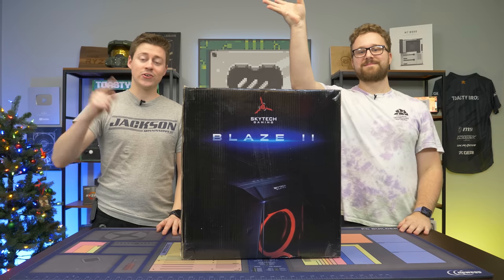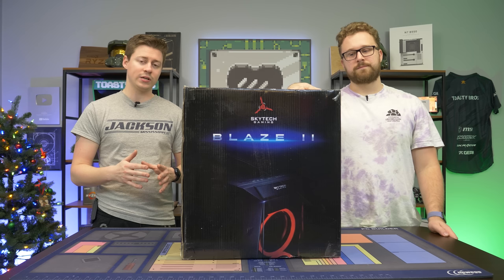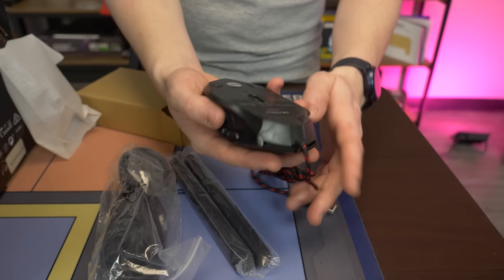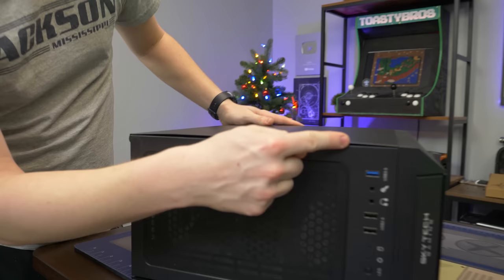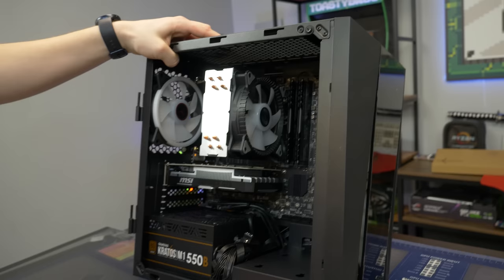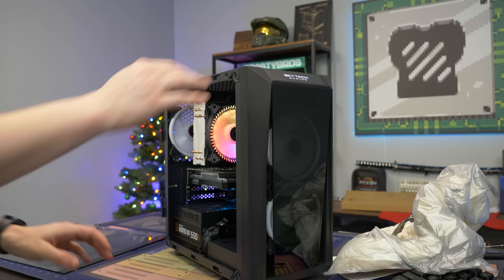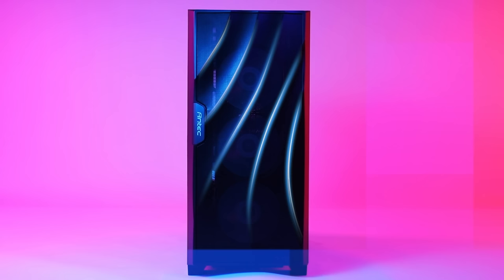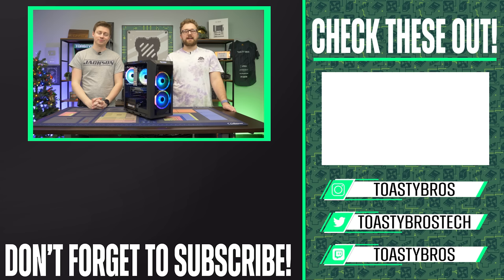We Bought a $900 Gaming PC From BestBuy...Does it Suck?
It's time for another pre-built review, this time checking out a Skytech Gaming PC being sold at Best Buy. Is it worth the $900 asking price?